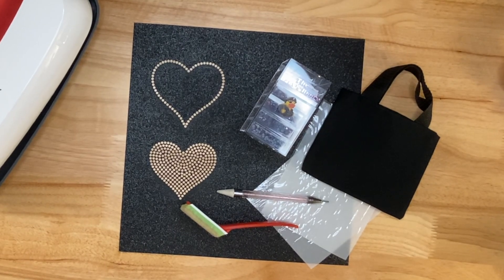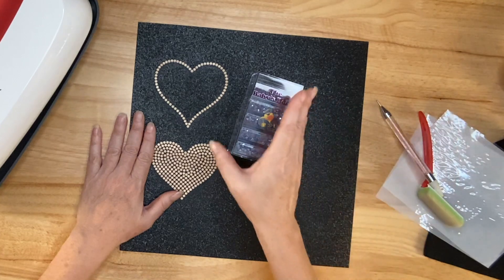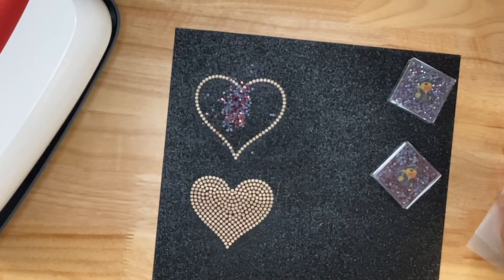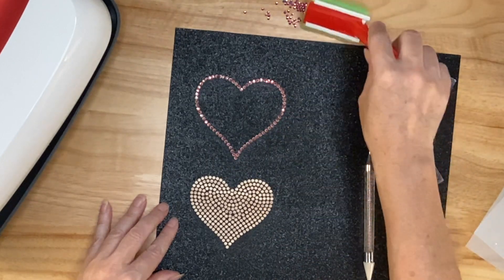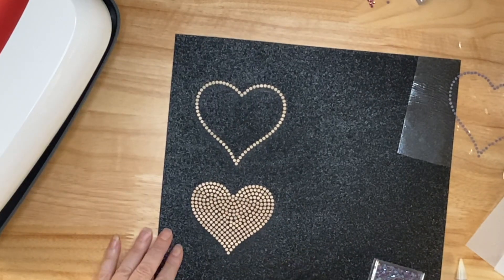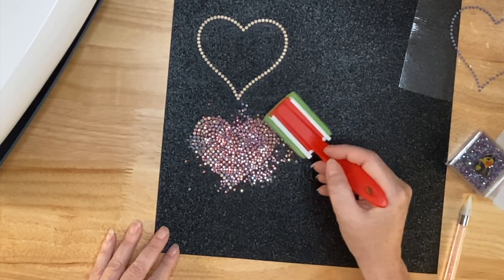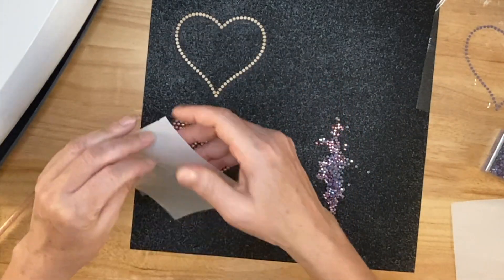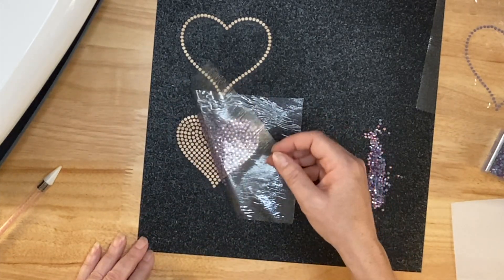Small Rhinestone Project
In this video, I use a small rhinestone template that is beginner friendly.

Rhinestones (this month's buy in ends August 12th) The Baby's Booty's Store

Hotfix Transfer Tape

Brush Used to Add Rhinestones v

Rhinestone Picker Tool

Glitter Cardstock